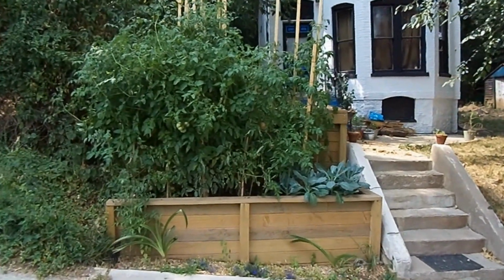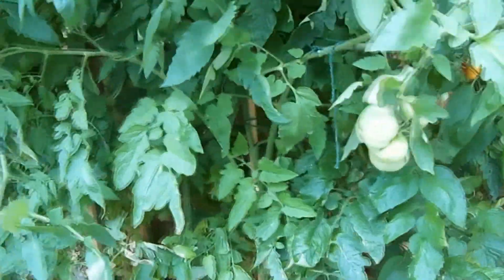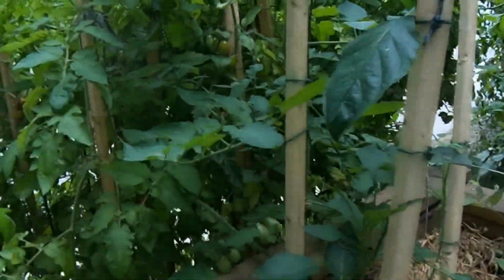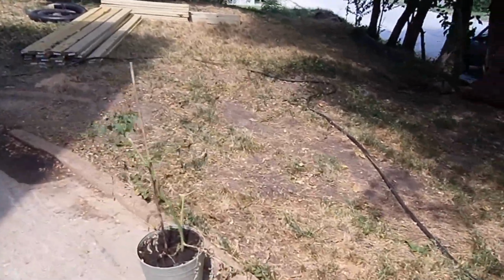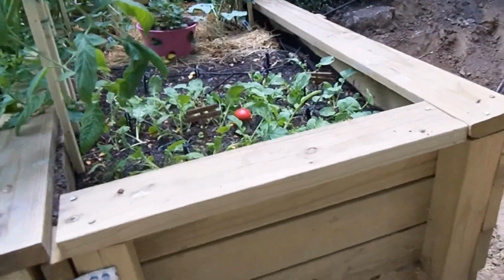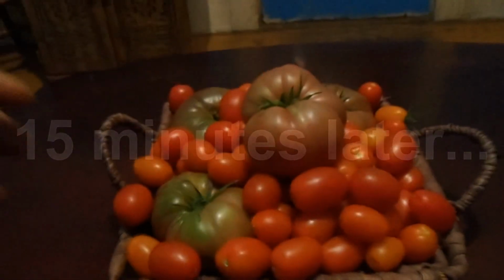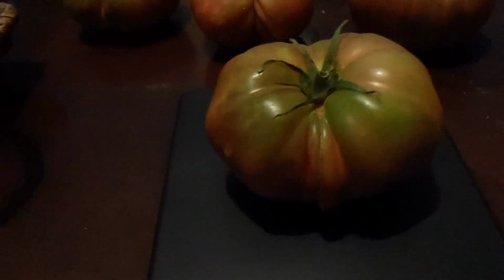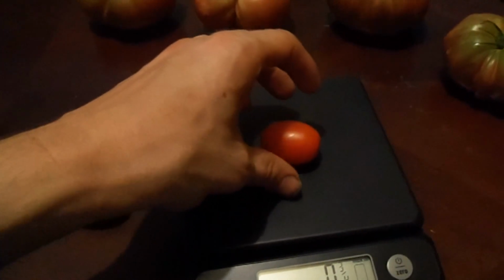Organic Garden - July 10, 2012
An update of the 10 foot tall Organic Garden and a look at the first real harvest of Black Krim and Juliet Grape tomatoes. Here you can see how well the use of Nori as a bandage work out, as well as how well a planted cutting is working out.

In this video I used Vegas Pro 10 to combine two videos and edit it for length to make it less of a tedious watch.